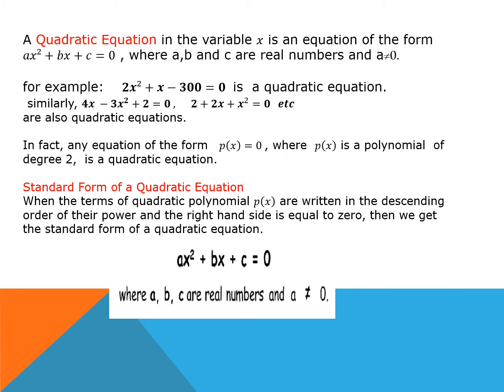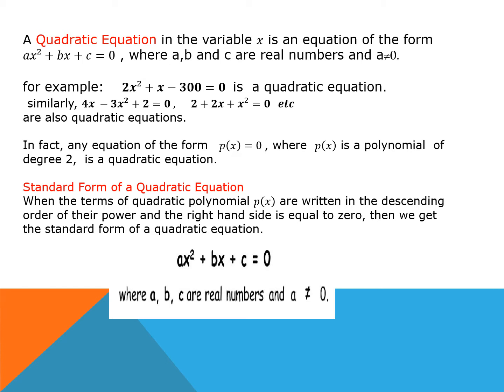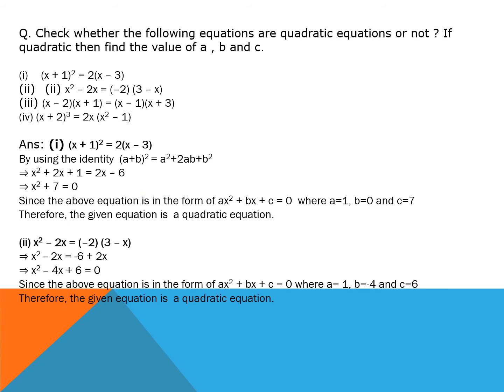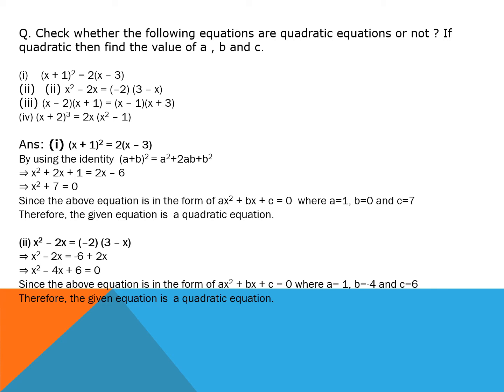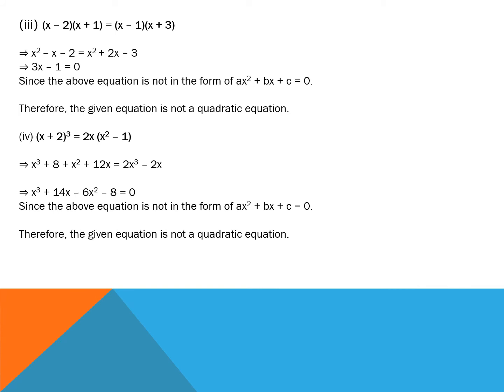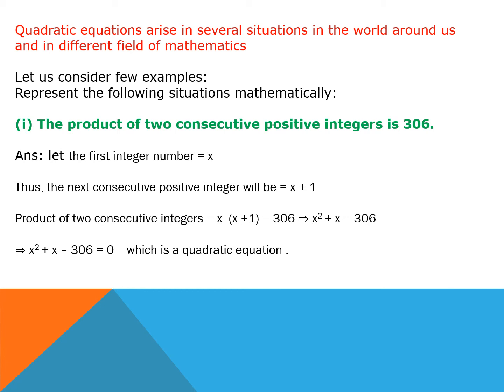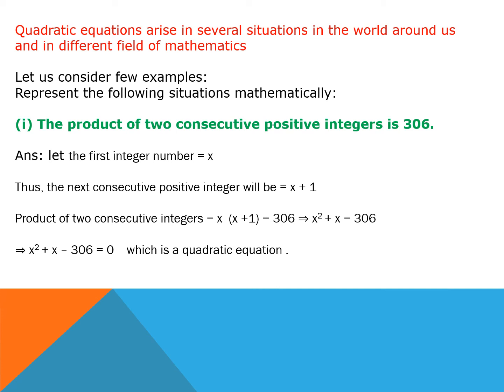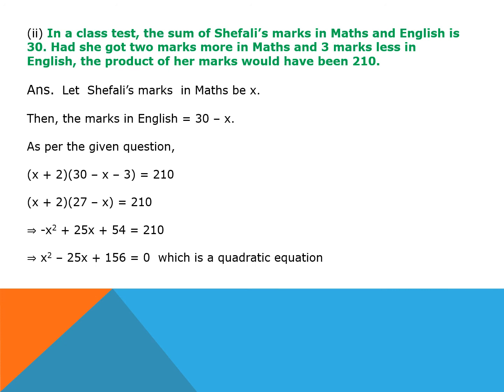Class10_ Maths_ Quadratic Equations Vol1